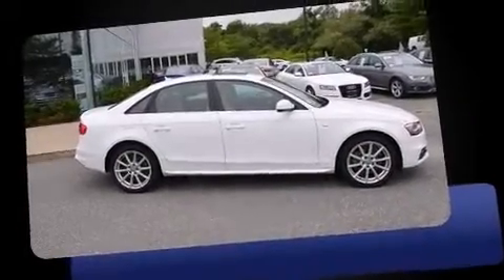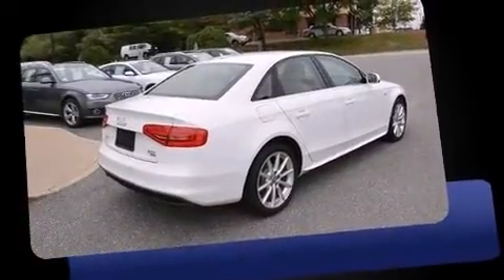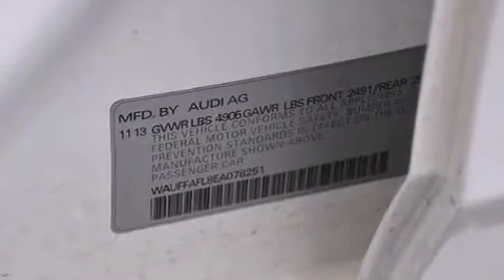2014 Audi A4 Premium Plus in Peabody, MA 01960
Ira Audi
252 Andover St

Treat yourself to a test drive in the 2014 Audi A4. This 4 door, 5 passenger sedan just recently passed the 10,000 mile mark! Smooth gearshifts are achieved thanks to the 2 liter 4 cylinder engine, and for added security, dynamic Stability Control supplements the drivetrain. The engine breathes better thanks to a turbocharger, improving both performance and economy. Top features include rain sensing wipers, leather upholstery, a built-in garage door transmitter, a blind spot monitoring system, automatic temperature control, tilt and telescoping steering wheel, power door mirrors and heated door mirrors, and power seats. With high intensity discharge headlights illuminating your path, you'll always appreciate maximum visibility. For drivers who enjoy the natural environment, a power moon roof allows an infusion of fresh air. Audio features include a CD player with MP3 capability, A 10 gigabyte hard drive, and 14 speakers, providing excellent sound throughout the cabin. In the event of a rollover collision, side curtain airbags provide additional protection for outboard seated passengers. A Carfax history report provides you peace of mind by detailing information related to past owners and service records. We pride ourselves in the quality that we offer on all of our vehicles. Please don't hesitate to give us a call.